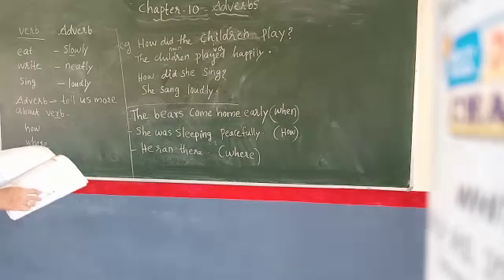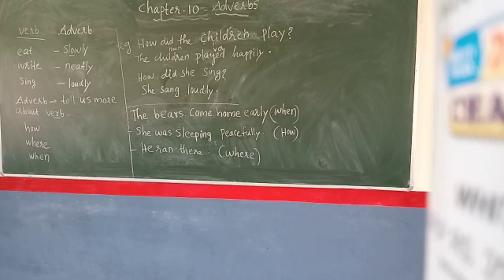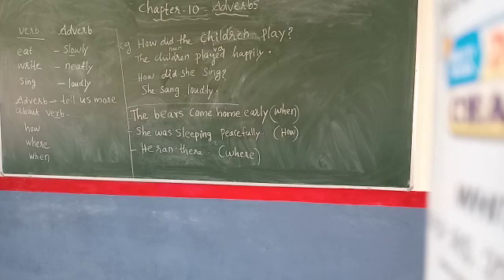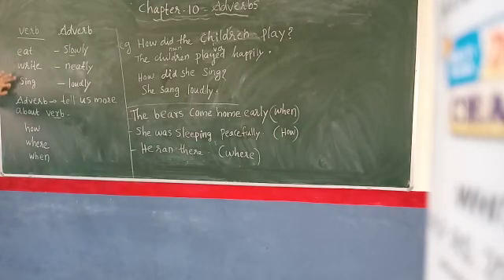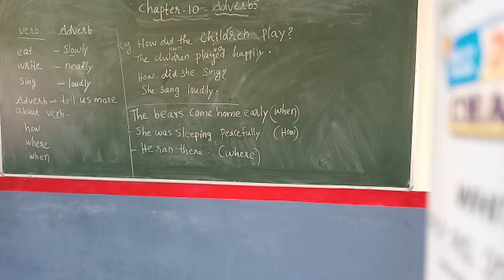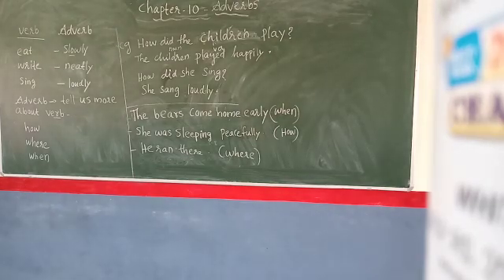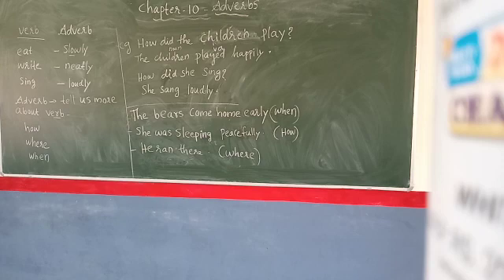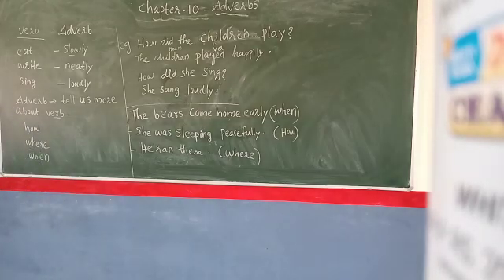Ch 10 Adverbs English 2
DMS Orai Class 3 English 2